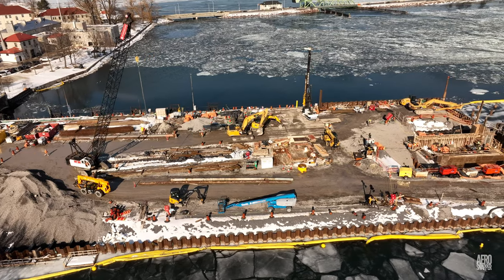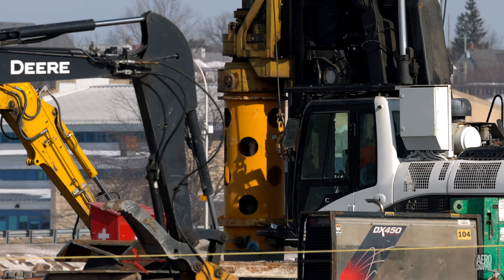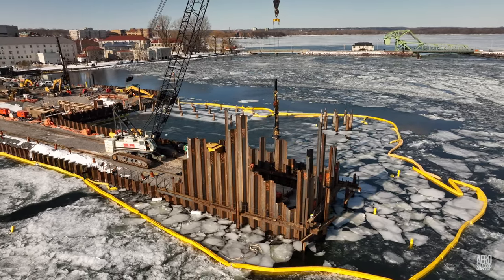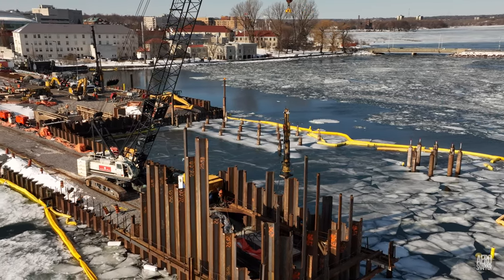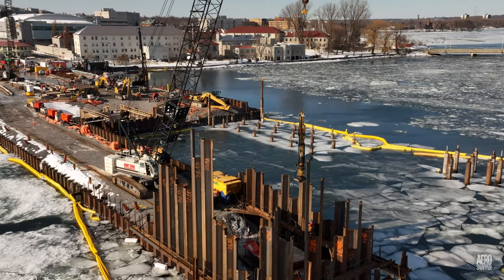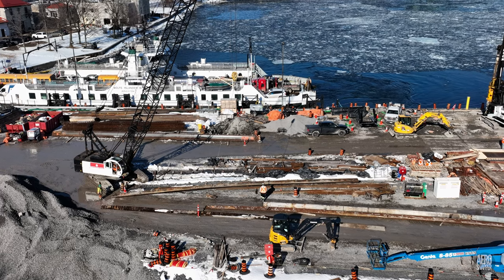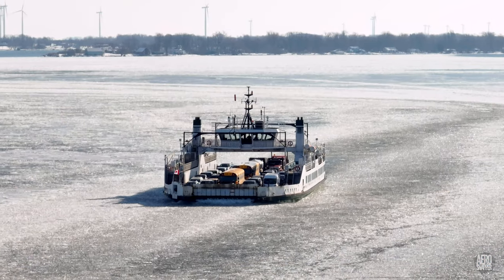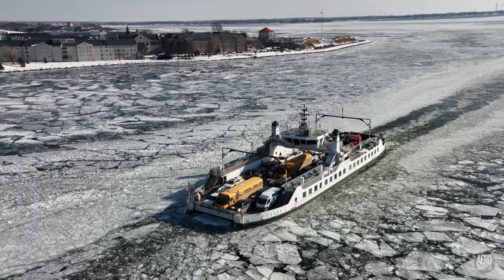It's 'Ferry Slow Going' on the build of Kingston's new ferry terminal 4K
This periodic update on the new ferry terminal construction project highlights drilling for the foundations of what will become the new passenger terminal. You can also see some great footage of the Wolfe Islander III.

Aerosnapper is a proud founding member of the Drone Pilot Association of Canada